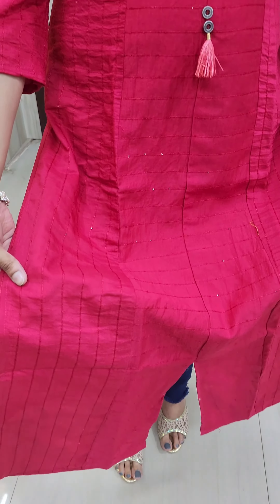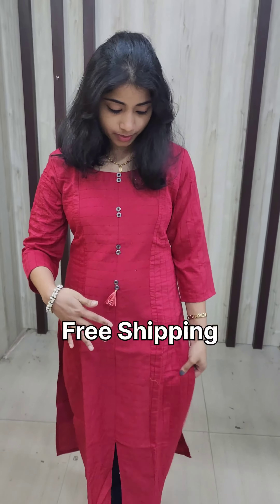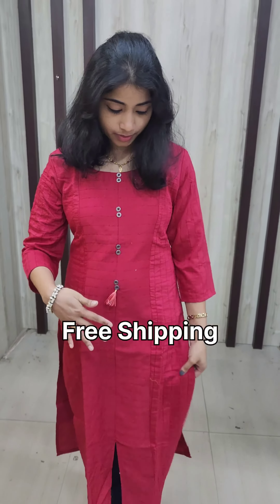Cotton Kurti Collection Rs 990 only Latha Tex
Kurti Collection - Rs 990 only
Family Shop - Silks and Sarees